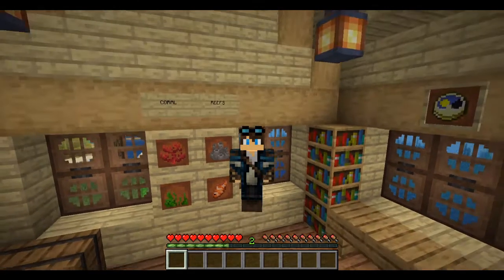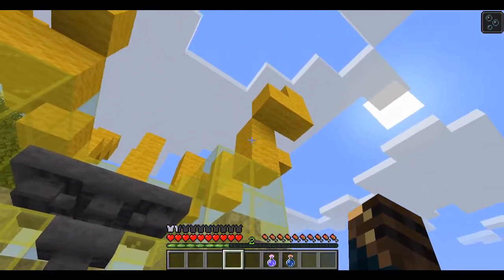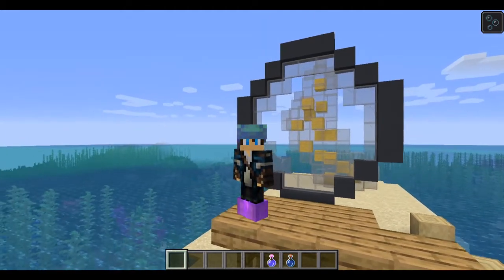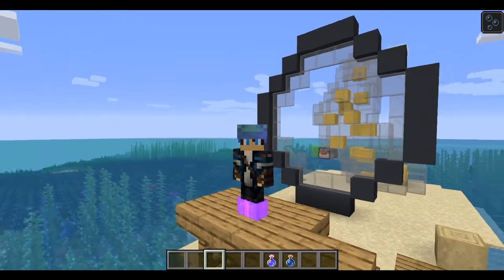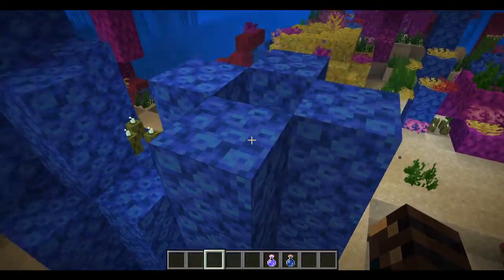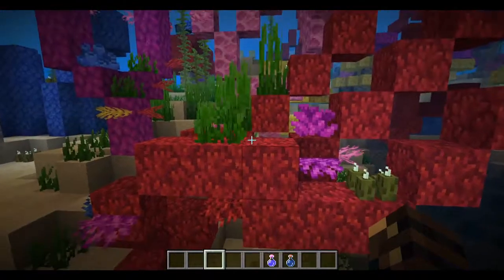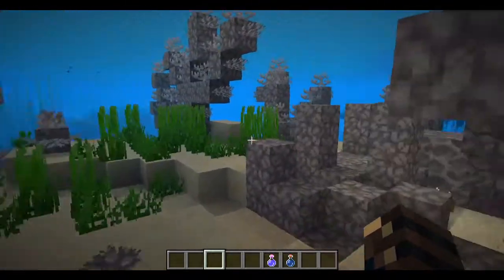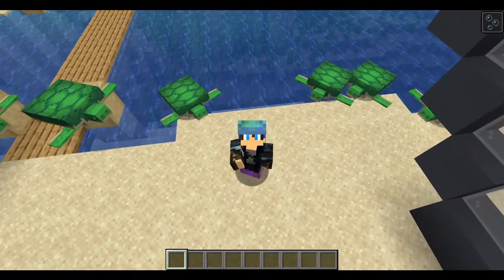Build better coral reefs in survival Minecraft - with biology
Ideas for building more realistic coral reefs in survival Minecraft based on real coral biology.

Checkout these other videos to learn more about coral reefs.